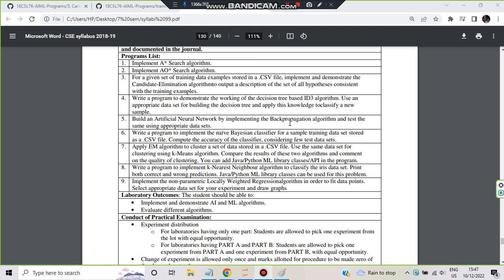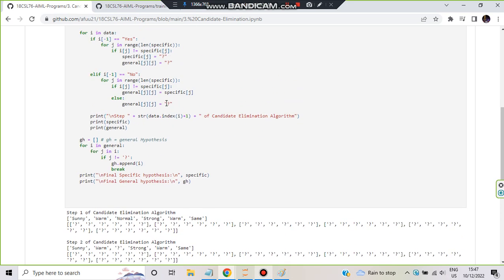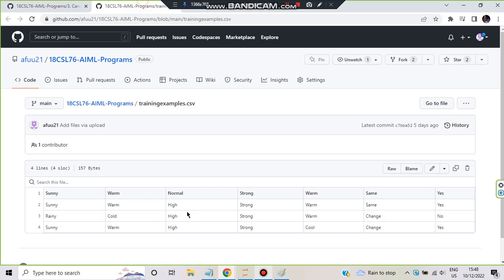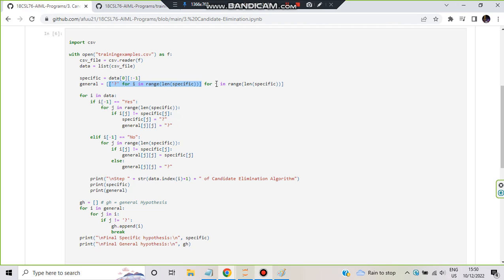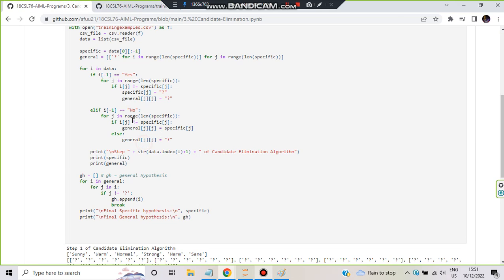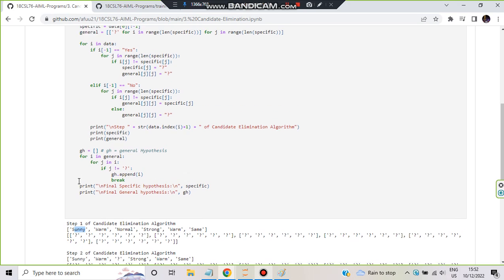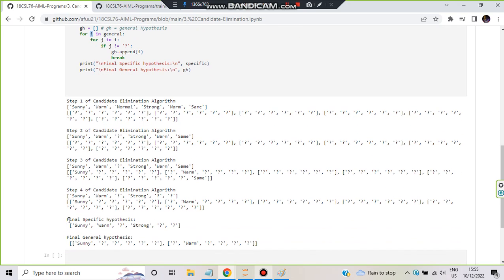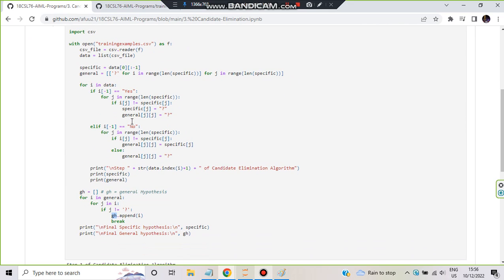3. Candidate Elimination 18CSL76 AI-ML LAB PROGRAM 3 VTU 7th SEM CSE/ISE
3. Candidate Elimination 18CSL76 AI-ML LAB PROGRAM 3 VTU 7th SEM CSE/ISE